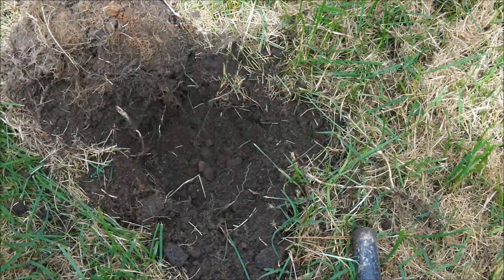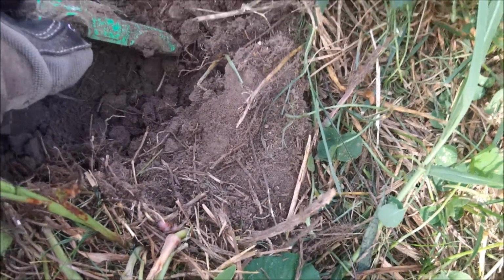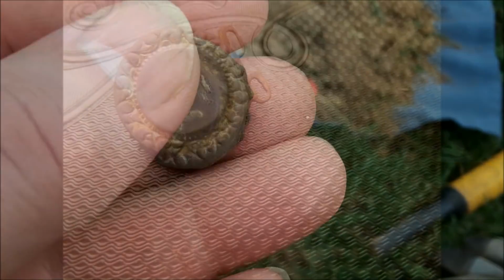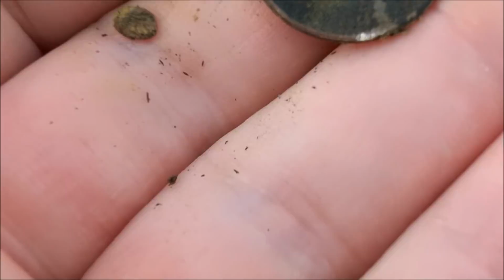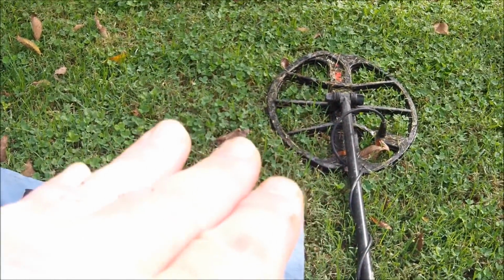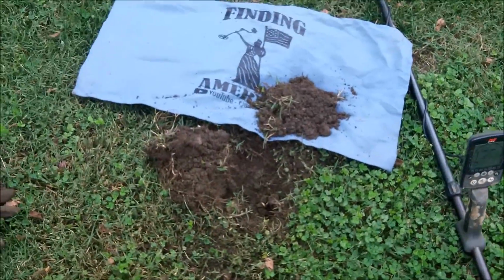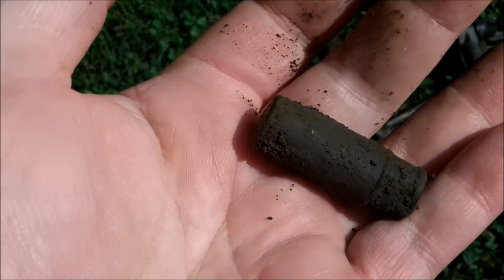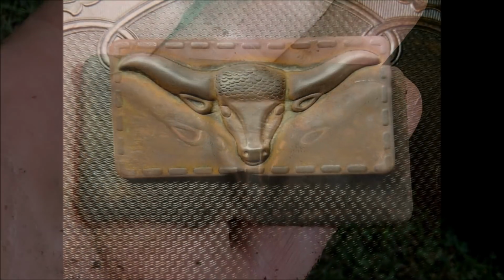Its Still Out There! Metal Detecting a pounded park & pulling out AWESOME FINDS! Minelab Equinox 800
Metal detecting a hard hit park and finding old coins, relics and jewelry with the BIG COIL and Equinox! Swinging low and slow pays off yet again with some great treasures hiding deep in the soil There's nothing we enjoy more than Finding America with our metal detectors! Another outdoor adventure with the Minelab Equinox 800!
Please help support Finding America by using our Paypal Tip Jar. Thank you!
Here is the link to Saltbox TV where you can also watch classic episodes of Finding America that come out each week on Monday!
Here are the links for more information or to purchase the featured metal detectors and search coils in this week's video. Please remember to use my links here to the Kellyco site and every sale helps to support Finding America. Thank you so much!:
Please be sure to catch the end of all my videos as I always showcase rare photographs depicting America, it's history and the Americans who made our country great. This week's pictures feature some rare old photos that can only be called weird, wacky and amazing!! You'll love seeing these!
You can get more information on or purchase the gear we use in our videos at the links below and at the same time help support Finding America!  Equipment used:

DigBags Finds Pouch